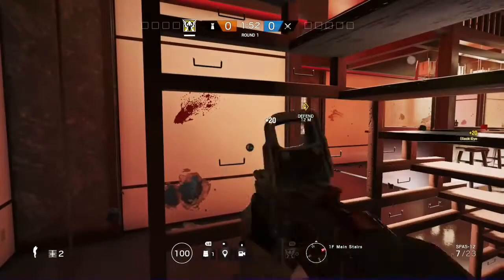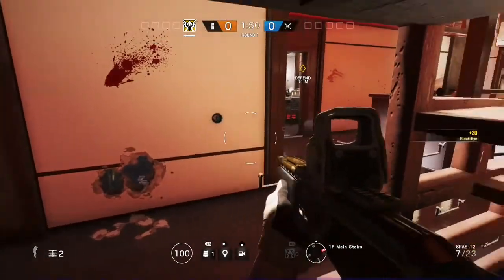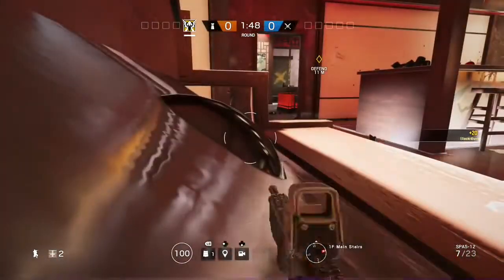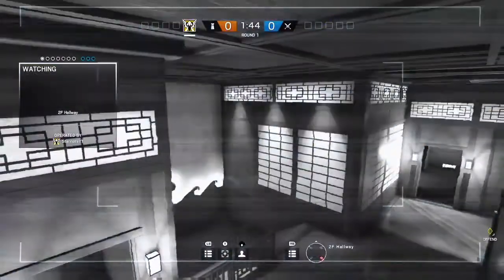Skyscraper Glitch! Stair Invincibility Glitch! (PATCHED) 2017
Skyscraper Glitch! Stair Invincibility Glitch! (PATCHED)

If you Wanna Collab Add Me On Xbox: StarVoltzYT

My Skype: StarVoltz